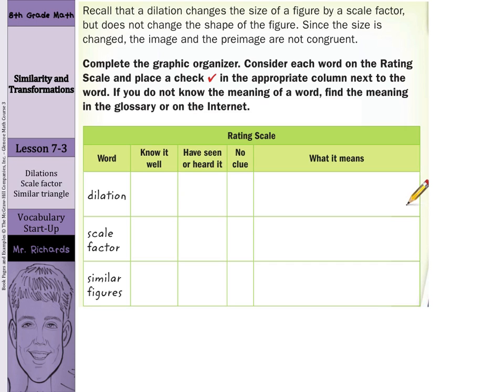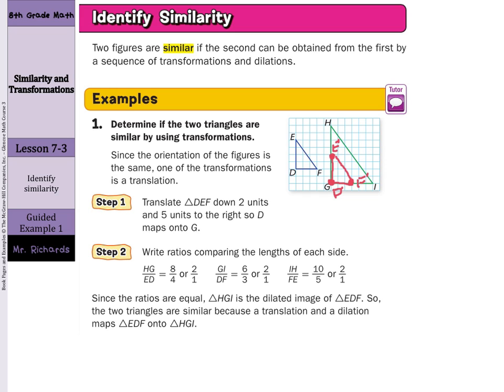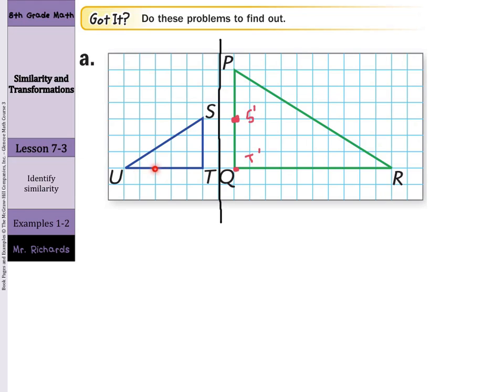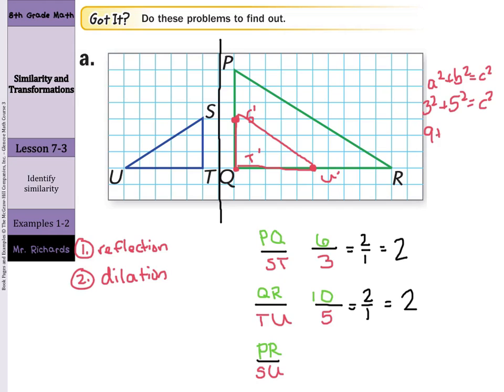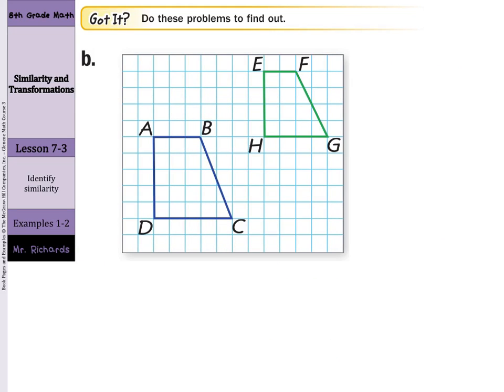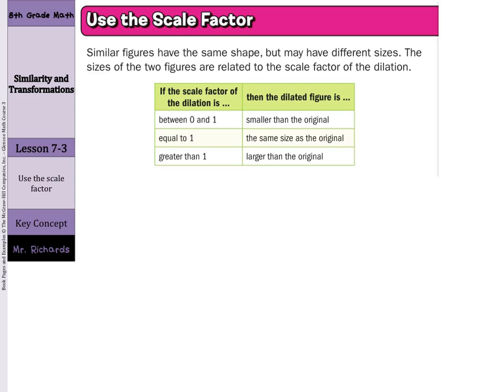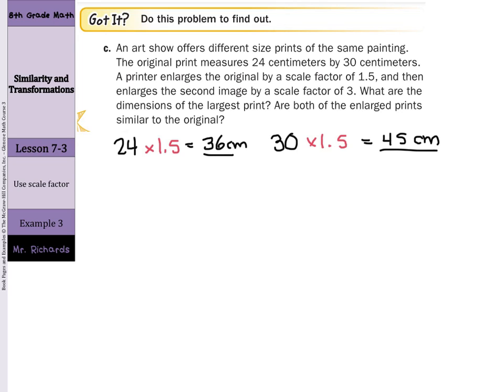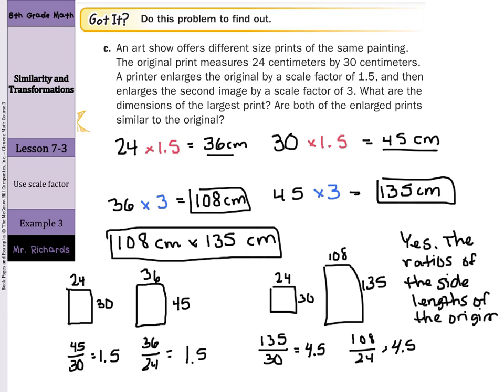Similarity and Transformations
7.3 - Similarity and Transformations (8th Grade Math)

Sources of examples/illustrations/pages:
8-4/Algebra I: Key Concept Boxes and Examples  © The McGraw-Hill Companies, Inc. – Carter, John A. Algebra 1. Columbus, OH: McGraw-Hill Education, 2014. Print.

8-3/Course 3 Math: Book Pages and Examples © The McGraw-Hill Companies, Inc. – Glencoe Math Course 3

7-4/Pre-Algebra: Key Concept Boxes, Diagrams, and Examples  © The McGraw-Hill Companies, Inc. – Carter, John A. Glencoe Math Accelerated. Columbus, OH: McGraw-Hill Education, 2014. Print.

7-3/Course 2: Book Pages and Examples © The McGraw-Hill Companies, Inc. – Glencoe Math Course 2